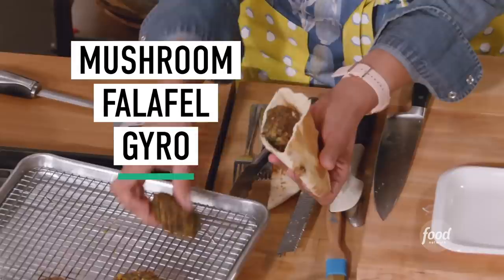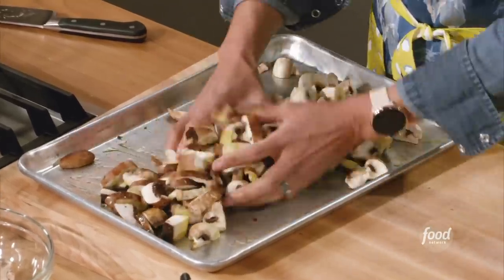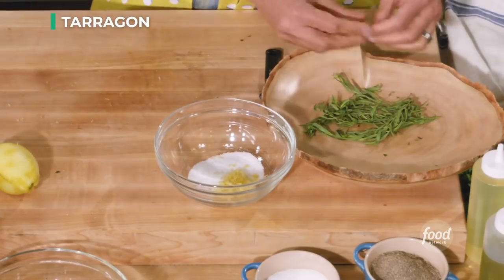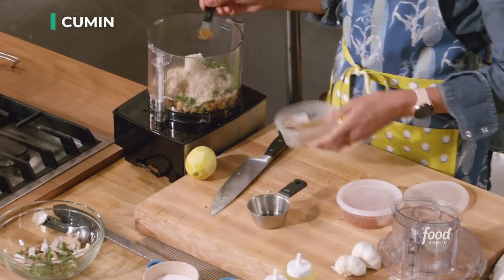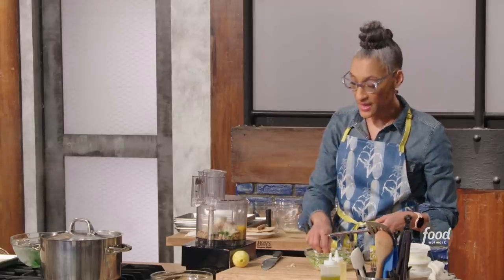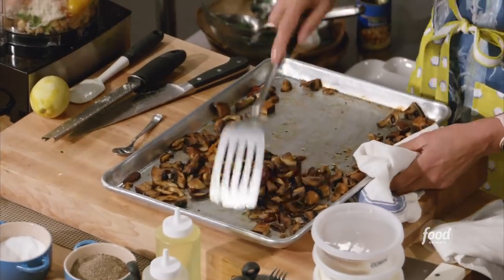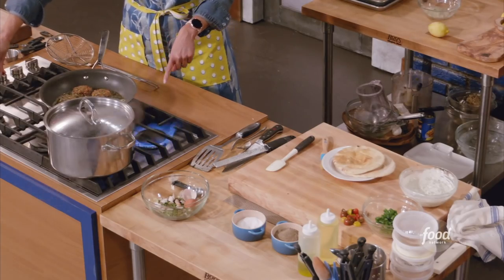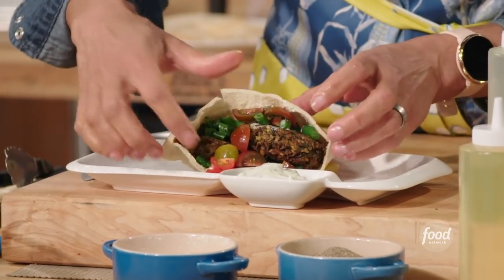Carla Hall's Mushroom Falafel Gyro | Worst Cooks in America | Food Network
We're going meatless with Carla's Mushroom Falafel Gyro with fresh lemony grean beans!

Mushroom Falafel Gyro and Lemony Green Beans
RECIPE COURTESY OF CARLA HALL
Level: Easy
Total: 1 hr
Active: 45 min
Yield: 4 servings

Ingredients

Mushroom Falafel:
1 pound mixed mushrooms (such as portobello, stemmed shiitake, white button)
1/4 cup olive oil, plus more for sautéing, brushing and drizzling
1 teaspoon chopped fresh thyme leaves
One 15-ounce can chickpeas, drained
1/2 cup panko breadcrumbs
1/4 cup chopped fresh flat-leaf parsley
1 teaspoon ground cumin
1/2 teaspoon cayenne
1 large clove garlic, smashed
1 large egg
Kosher salt
4 pita rounds
1/2 cup cherry tomatoes, sliced in half

Lemony Green Beans:
1 teaspoon chopped fresh tarragon
Zest of 1 lemon
Kosher salt
1/2 pound green beans, trimmed
1 1/2 teaspoons olive oil

Cucumber Yogurt Sauce:
1/2 seedless cucumber, grated (about 1/2 cup)
1/3 cup plain whole-milk yogurt
1/3 cup sour cream
1 teaspoon ground cumin
Pinch kosher salt
1 clove garlic, grated

Directions

For the mushroom falafel: Preheat the oven to 450 degrees F.

Cut the mushrooms into large chunks and spread on a large, rimmed sheet tray. Toss with the olive oil and thyme. Roast, stirring halfway through, until golden brown and a majority of the liquid is evaporated, 15 to 20 minutes. Allow to cool slightly.

To the bowl of a food processor, add the chickpeas, panko, parsley, cumin, cayenne, garlic, egg, 1/2 teaspoon salt and the cooled roasted mushrooms. Pulse until finely chopped but not pureed (about 10 pulses), scraping down the sides of the food processor as necessary. Scoop 1/4-cup portions of the mushroom mixture and shape into 1/2-inch-thick patties.

Heat a thin layer of olive oil in a large nonstick skillet over medium-high heat. Add the patties and cook, turning once, until evenly browned, 3 minutes per side. Season with salt to taste.
For the lemony green beans: To a small bowl, add the tarragon, lemon zest and 1 tablespoon salt. Mix to combine, then set aside.

Bring a large saucepan of water to a boil and generously season with salt. Fill a large bowl with ice and cold water. Add the green beans to the boiling water and cook until crisp-tender, 2 to 3 minutes. Drain, then immediately transfer the green beans to the ice water. When cool, drain well and slice into 1/4-inch-thick pieces.

Add the green beans to a bowl, toss with the olive oil and season to taste with the seasoned lemon salt; toss to coat. There will be leftover lemon salt.

For the cucumber yogurt sauce: Stir together the cucumber, yogurt, sour cream, cumin, salt and garlic in a medium bowl.

To assemble: Brush the pita with olive oil. Toast over an open flame or in a pan set over medium-high heat, turning occasionally, 1 minute. Toss the cut tomatoes with a drizzle of olive oil and a pinch of salt. Cut each pita in half, then stuff with the cucumber yogurt, 2 falafels, more cucumber yogurt, the lemony green beans and cherry tomatoes. Serve with more cucumber yogurt on the side if desired.